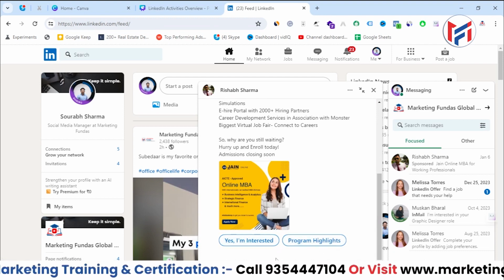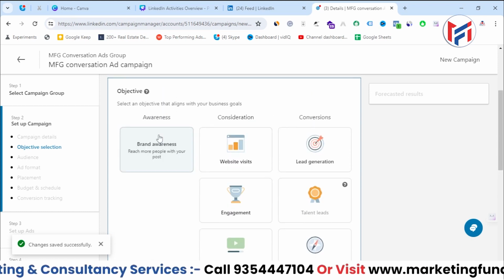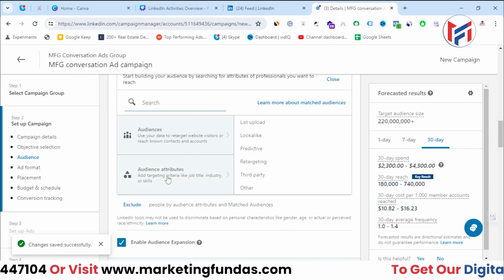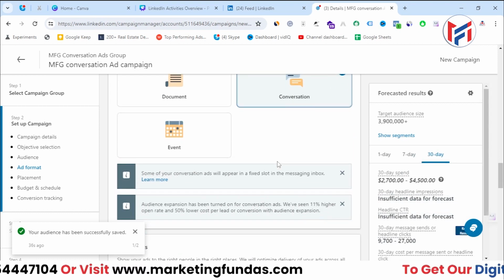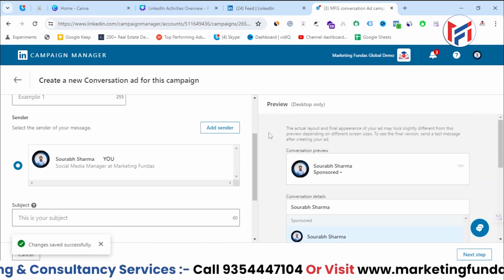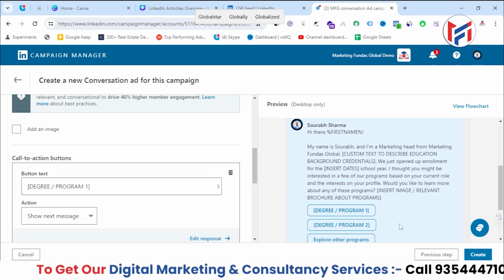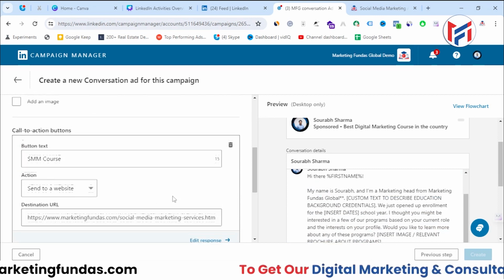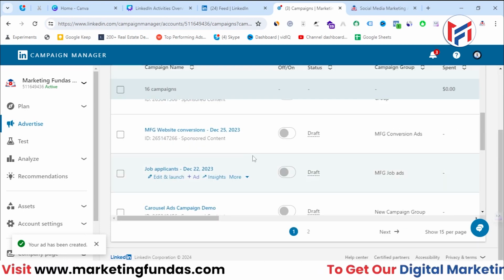LinkedIn Conversation Ads Tutorial | How to create Conversation Ads on LinkedIn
Tired of static LinkedIn ad banners? It's time to break the mold with interactive engagement! This video unlocks the secrets of Conversation Ads, LinkedIn's game-changing format for driving leads and sparking valuable conversations with your target audience.